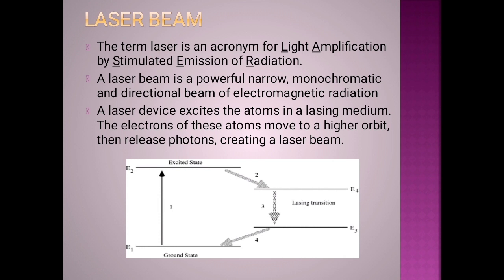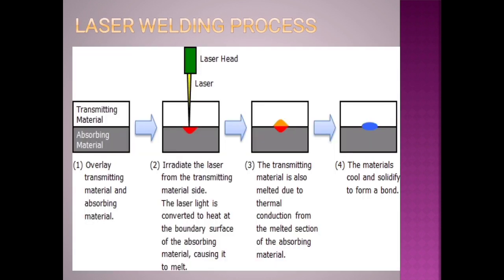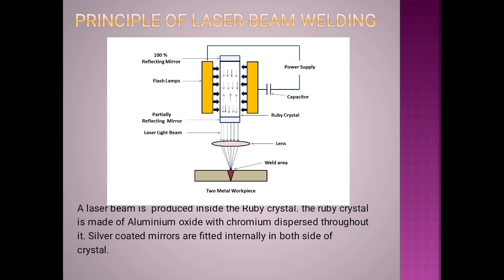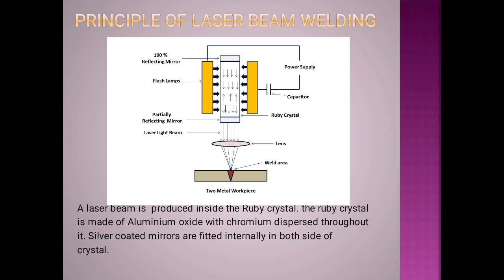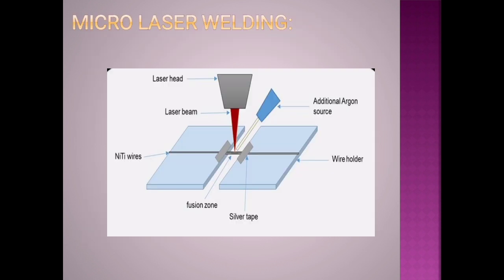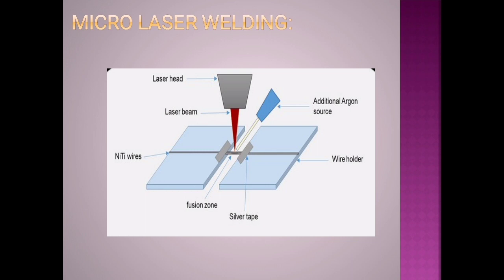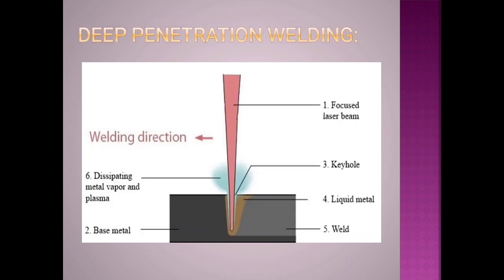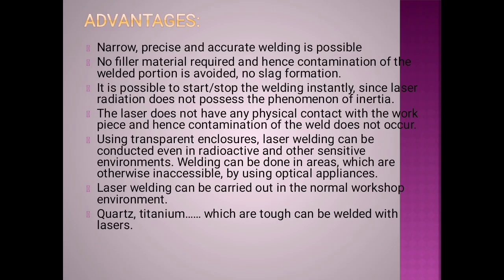laser beam welding